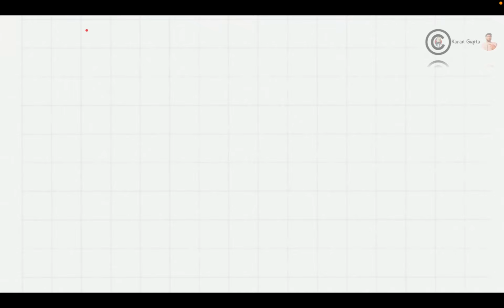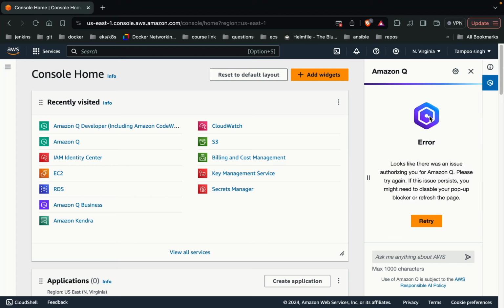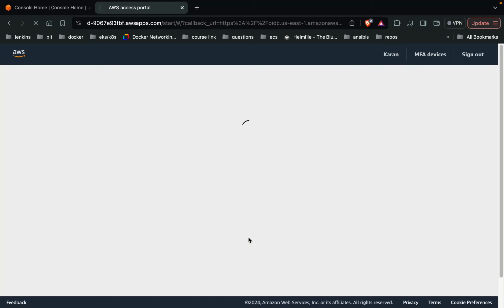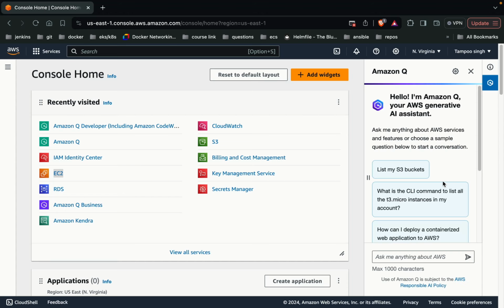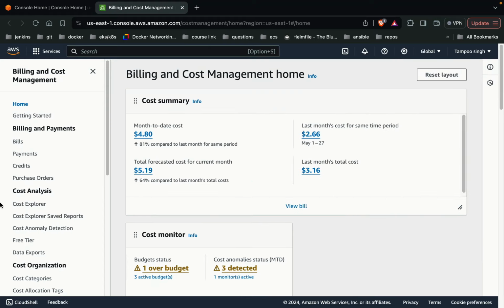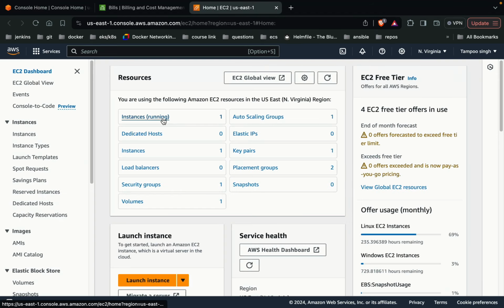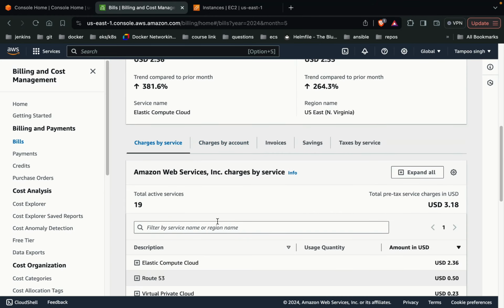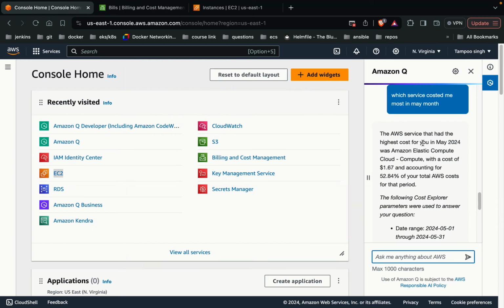Amazon AI Series- Amazon Q Developer First Interaction | GenAI | AWS Cloud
Let's roll in the world of Learning with Karan. Entire GenAI and DevOps tools will be covered from Scratch to Advance level.

Udemy course Link:
For Best Offer Use Code --  {MONTH}{YEAR} --- Example JANUARY2024

1. GitLab

2. Jenkins

3. Amazon AI - Amazon Q Business (Udemy Business)

4. Amazon AI - Amazon Q Developer (Udemy Business)